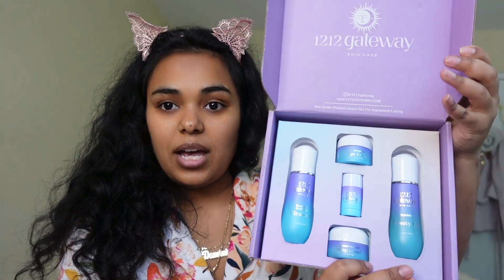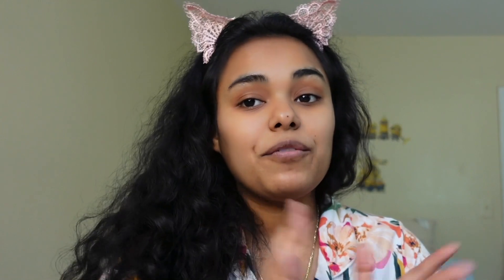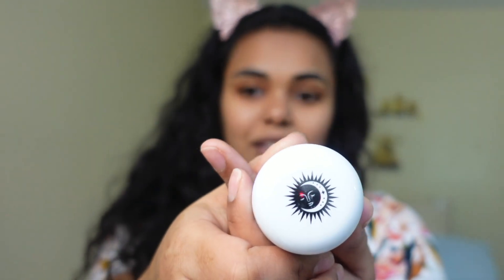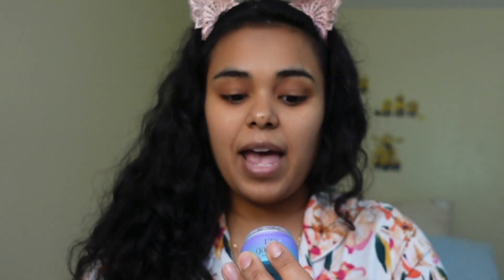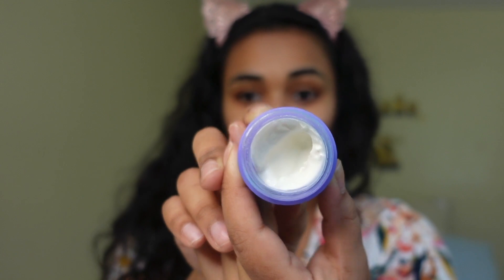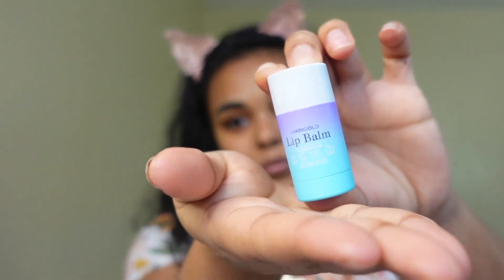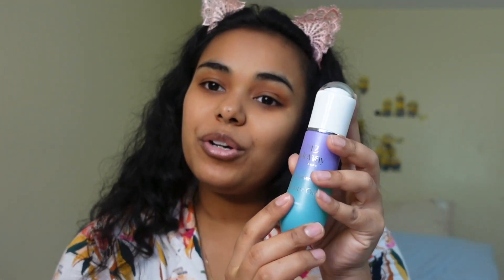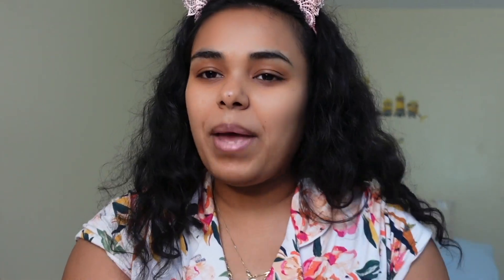1212Gateway by Catherine Mcbroom review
1212 Gateway skincare by Catherine Mcbroom
I purchased the sample set for $99.00